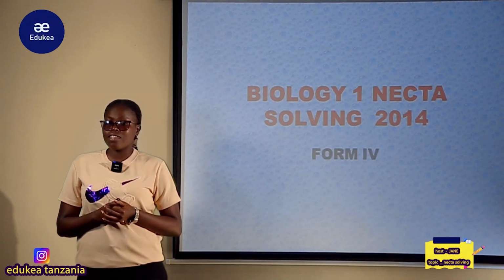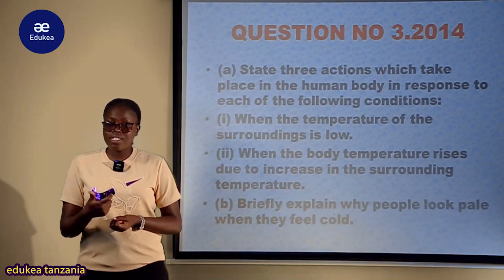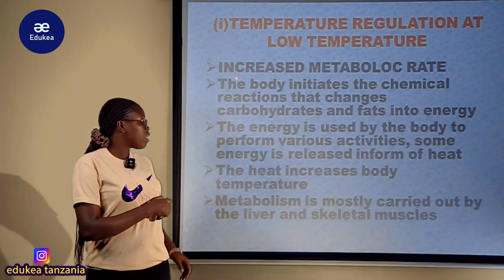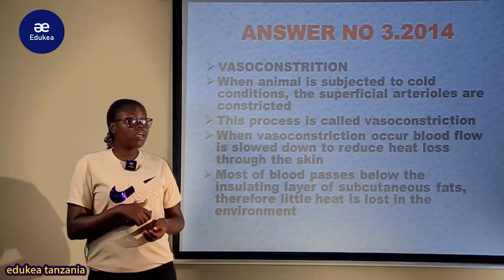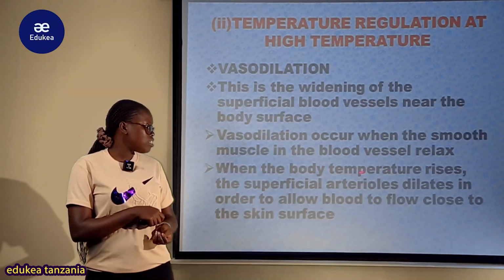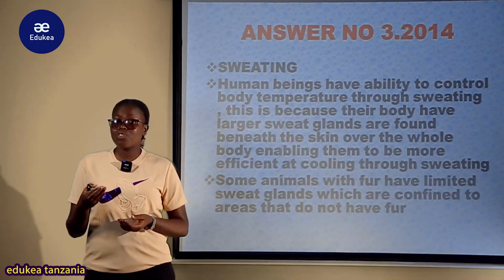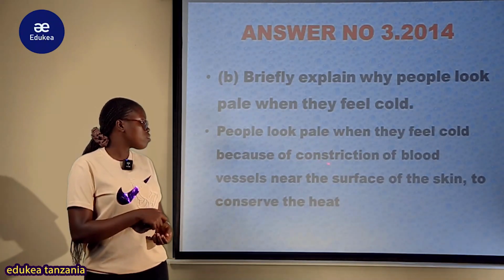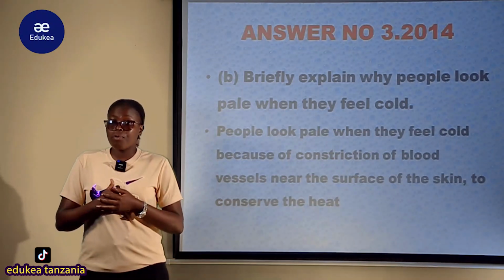BIOLOGY NECTA 2014 FORM IV QUESTION NO 3